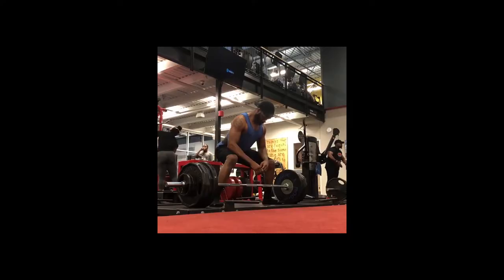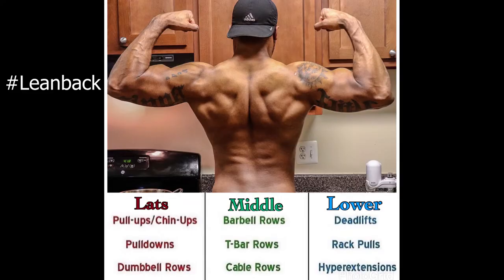Beginners Pull Workout For Mass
In this video, you will learn how to put together an effective pull workout. These are the core basic exercises needed and to to build muscle in your back, biceps and traps. This is a beginners level routine and is very easy. See the full workout below:

Barbell Row 4X12
Lat Pull down 4X12
Machine Row with one second pause 4X10
Dumbbell Row 4X12 Each Arm
Hyperextentions 4X15
Alternatind Dumbbell curl 4X10 Each arm
Hammer Dumbbell curl 4X10 Each arm
Dumbbell Trap shrug 4X10 with three second negative
Barbell Trap Shrug (Quick) 4X10